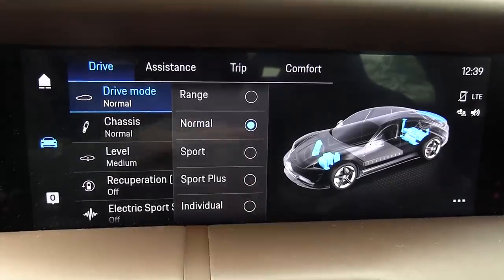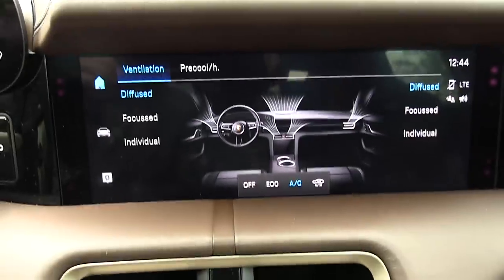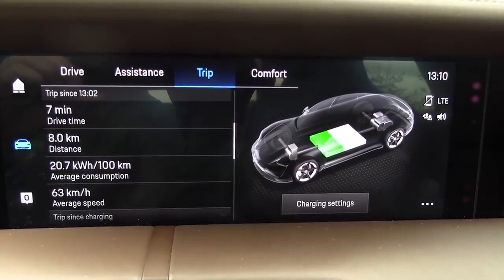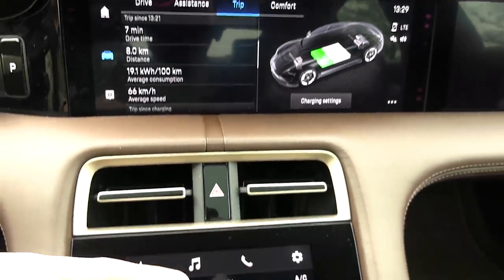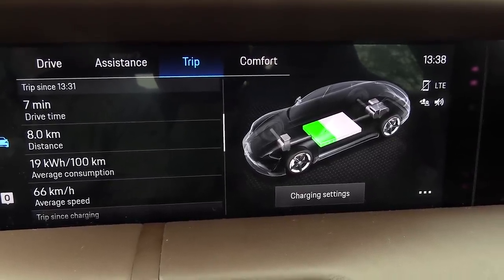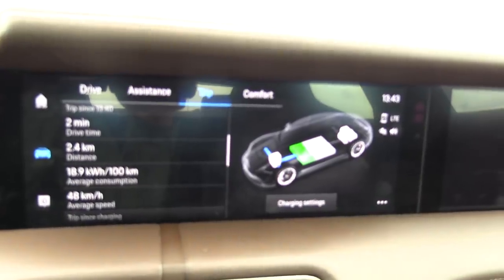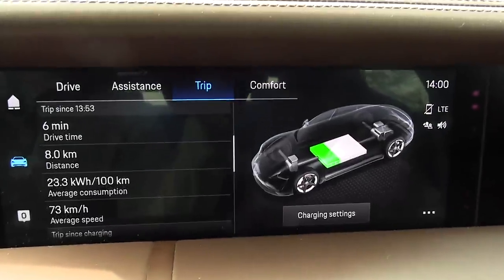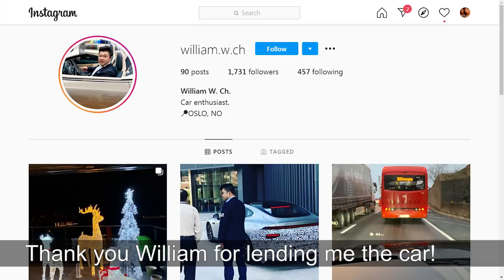Porsche Taycan 4S 79 kWh range mode test